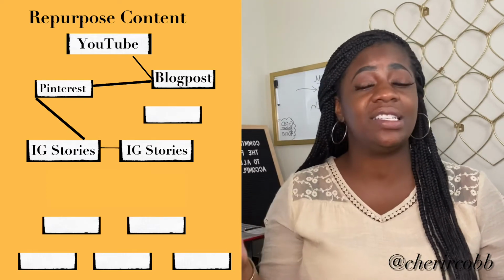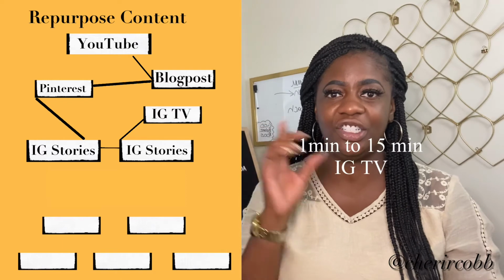HOW TO REPURPOSE CONTENT FOR SOCIAL MEDIA (repurposing content strategy)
In today's video, I'll be sharing my superstar repurposing content strategy for social media. I want to show you how to repurpose content for social media like a boss. You will learn how to work smarter and not harder when it comes to creating and repurposing social media content.

It's amazing how you can take one SOLID idea and turn it into several pieces of content. This strategy to repurpose your content will save you time and even money in the end. If you need to know a few easy ways to repurpose content, this video is for YOU!

Join My Facebook Group: For small business owners and content creators

​​Equipment To Create This Video:
Microphone Professional for iPhone
LimoStudio, LMS103, Soft Lighting Umbrella Kit
Vlogging Kit: